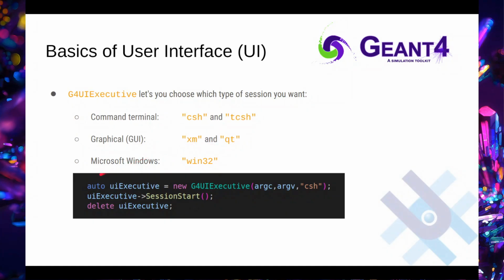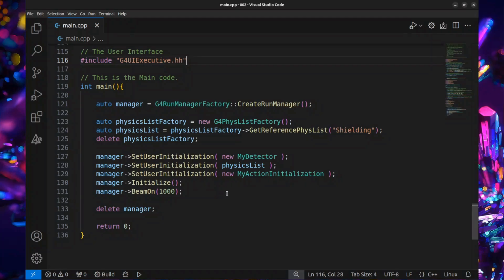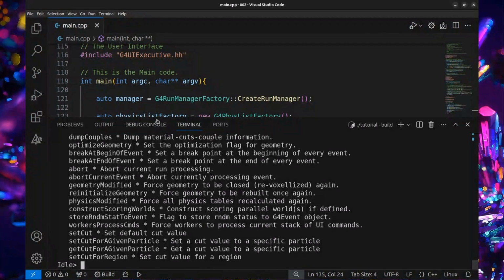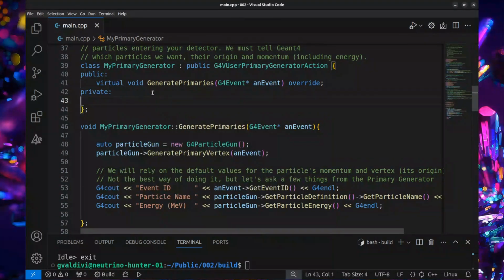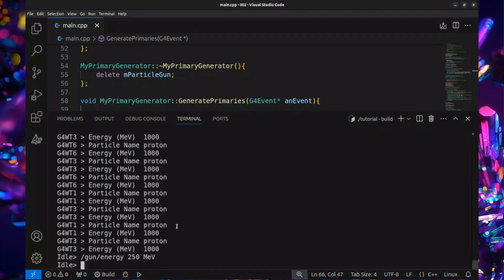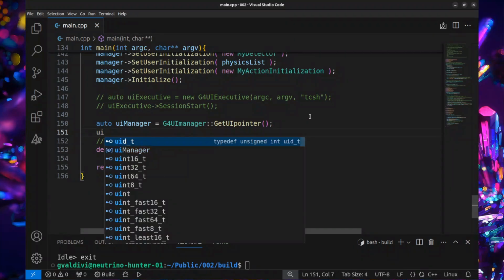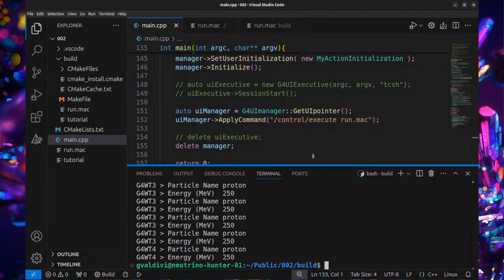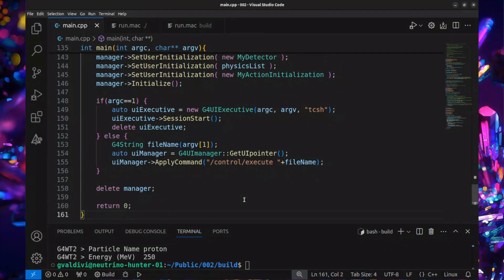002 :: The Basics of User Interface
Chapters:

00:00 Intro
00:48 What we're learning today
05:27 UI Executive
08:26 Playing with the UI
10:46 Fixing our Particle Gun
18:43 UI Manager
21:06 Accepting a MACRO file
26:57 Final thoughts

How to add the standard user interface to your simulation. It's basically the same program as the one in lesson 001, but we can now control it.

Artist: Audio Hertz
Title: Yellow Jello